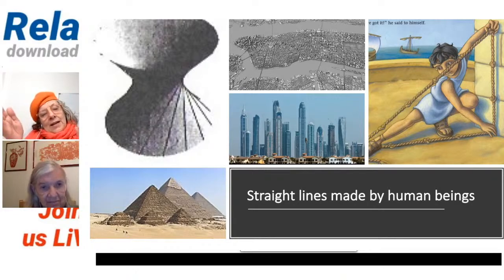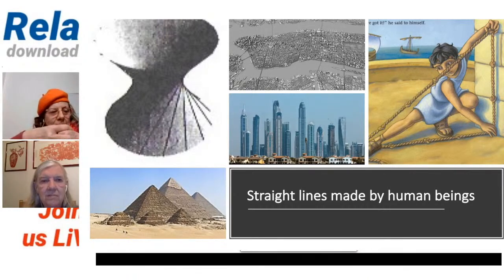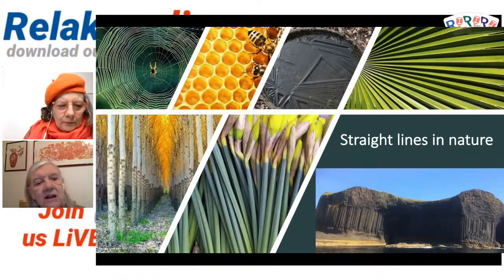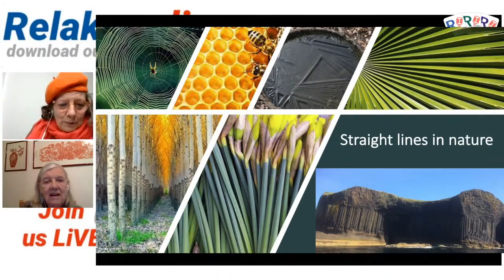Constructing with Lines, Happy Maths Hour with Toni Beardon and Caroline Ainslie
Maths Investigations in number sense, triangles, rectangles and 3D geometry.

Loads of activities to enjoy constructing with lines at home and in school:

FOR ENJOYMENT AT HOME & HOME AND SCHOOL LEARNING:

This activity gives learners practice in using a ruler, protractor and compasses to draw accurate geometrical constructions. To make the patterns learners will need to measure lengths and angles, to draw circles, to follow instructions and to draw accurately.

The activity offers opportunities for talking about the geometrical properties of the shapes and could be developed into a class research project to investigate the connection between polygonal, circular, cardioid, nephroid and other envelopes and the pattern specification where N is the number of points on the circle and n to n + s gives s jumps between points. Teachers can plan for learners of different abilities by giving learners different patterns to draw, for example slower learners could be given a circle with points already marked on the circumference to start with. The activity may improve learners’ attitude to mathematics by appealing to some learners who do not like mathematics and to others who find it difficult. The activity encourages creativity. It offers opportunities for talking about the geometrical properties of the shapes and also for thinking mathematically about the classification of the patterns.

MEASURING ANGLES:
Accurately use a protractor to measure and classify angles: less than 90 degrees (acute angles); Right-angles; angles greater than 90 degrees (obtuse angles); Straight angles; greater than 180 degrees (reflex angles). CONSTRUCTIONS: Use a compass, ruler and protractor appropriately to construct geometric figures accurately, including: angles, to one degree of accuracy and circles.

Generic Competences
This activity requires learners to:
• develop the skill of interpreting and creating visual images to represent concepts and situations;
• be creative and innovative - to apply knowledge and skills;
• be able to communicate in writing and speaking
• co-operate - to collaborate/work in a team o to communicate, exchange ideas, criticise, and present information and ideas
• to analyse, reason and communicate effectively

IMPORTANT LIFE-SKILLS
Visualisation
Problem solving
Making sense of geometry
Fine motor skills - Practice using drawing equipment